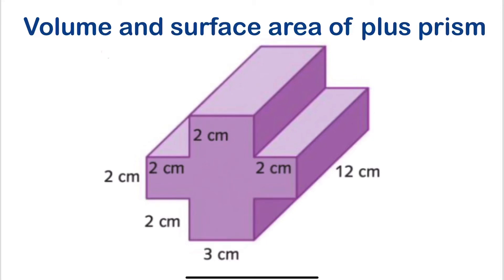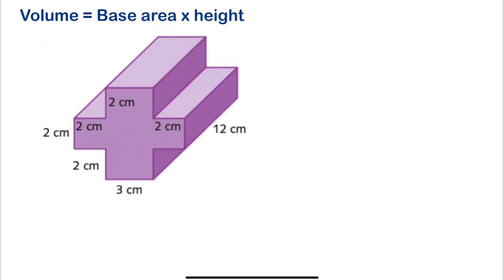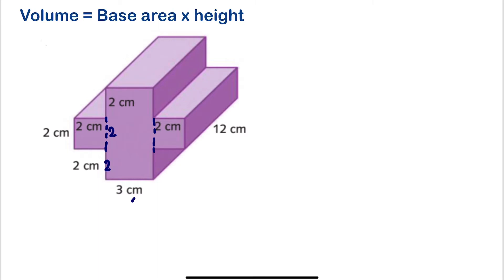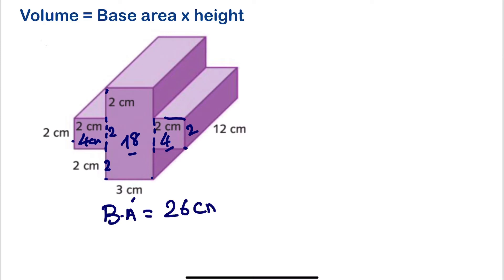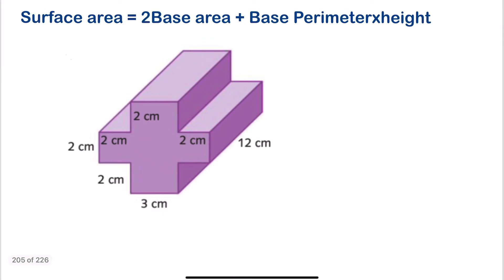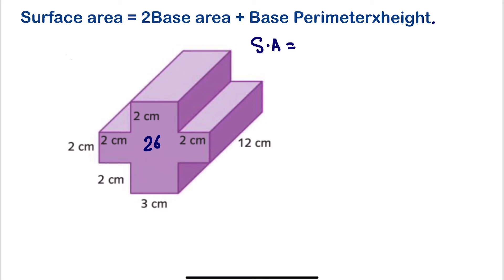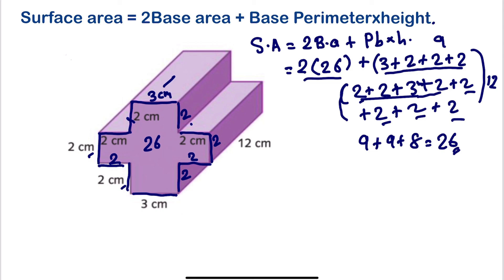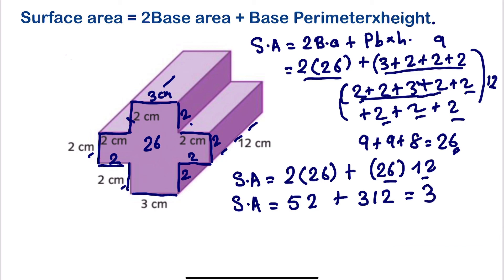Volume and surface area of a t prism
Divide the plus flat shape into three rectangles to calculate the area of each rectangle and sum them up to get the base area hence the volume = base area x height of the prism . Surface area = 2 base area + perimeter of the base x height.